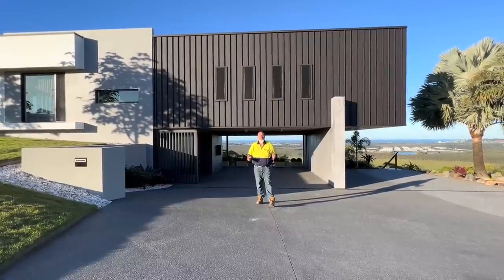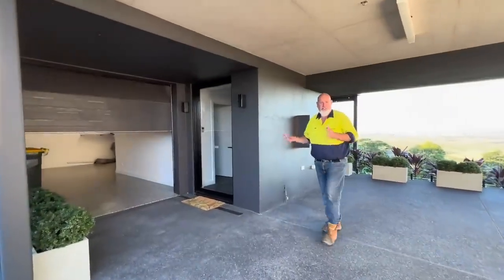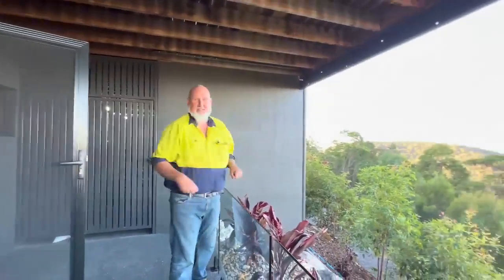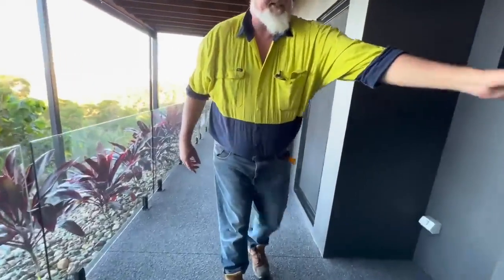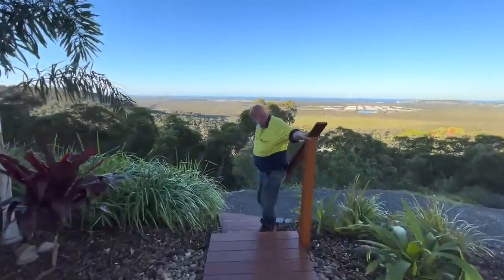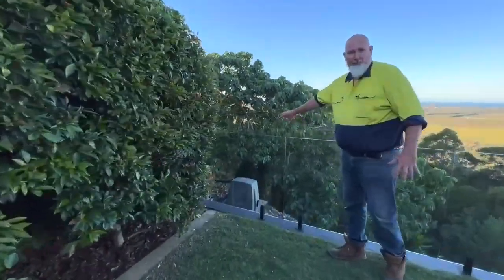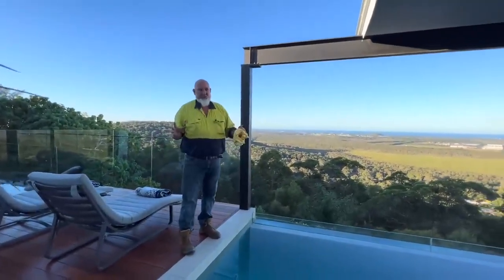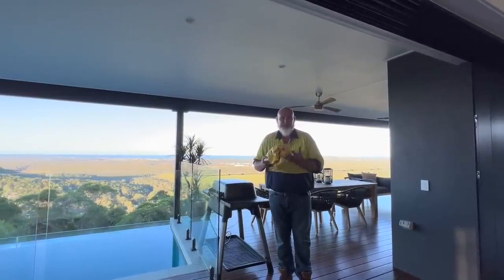Yourtown Draw 528│Garden Tour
Join Clay as he takes you through the outdoor areas of Yourtowns breathtaking Sunshine Coast Prize Home! This $3 Million Prize could be yours after purchasing a ticket

𝐓𝐢𝐜𝐤𝐞𝐭𝐬 𝐚𝐫𝐞 𝐥𝐢𝐦𝐢𝐭𝐞𝐝 𝐭𝐨 𝟓𝟓𝟎,𝟎𝟎𝟎! 𝐃𝐨𝐧'𝐭 𝐦𝐢𝐬𝐬 𝐨𝐮𝐭! 🏃‍♀🏃🏃‍♂

ᴅʀᴀᴡ ᴄʟᴏꜱᴇꜱ ꜱᴜɴᴅᴀʏ 30 ᴊᴜʟʏ 2023
ᴅʀᴀᴡɴ ᴡᴇᴅɴᴇꜱᴅᴀʏ 2 ᴀᴜɢᴜꜱᴛ 2023